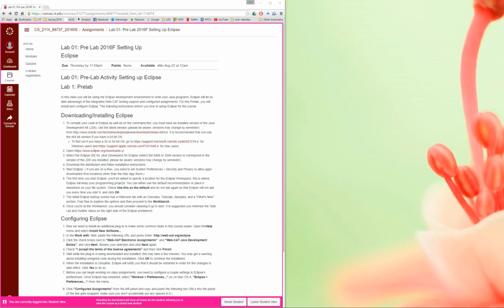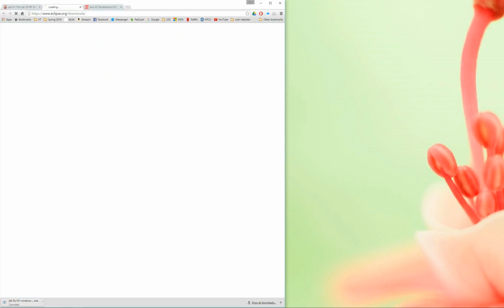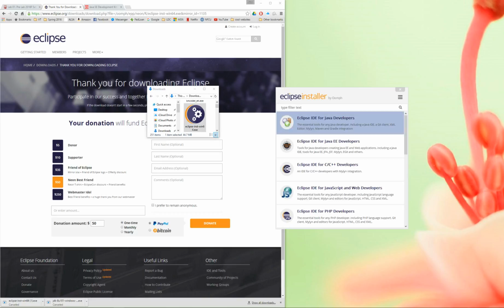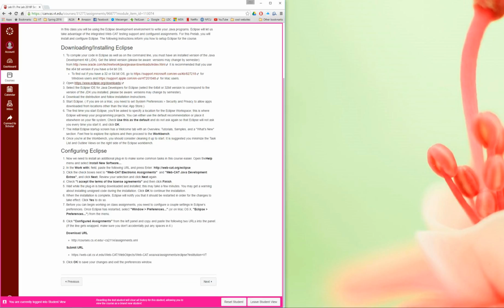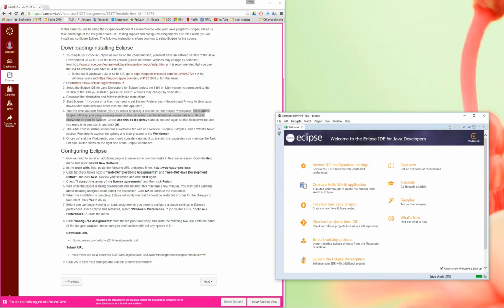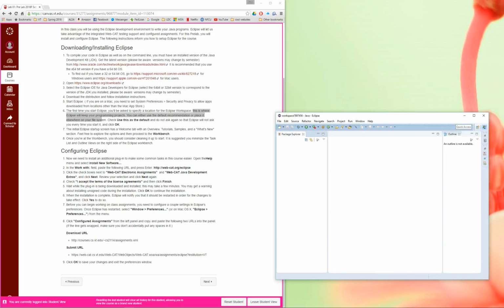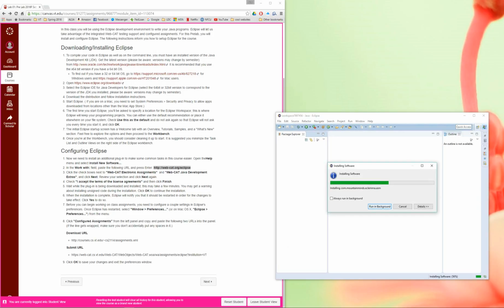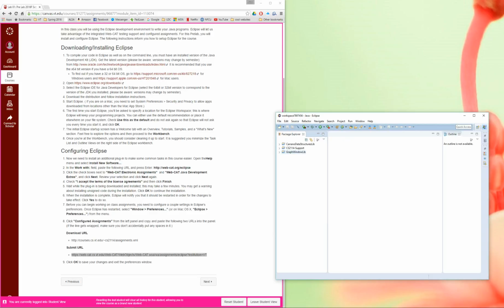Eclipse Install %2F Configuration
Fall 2016 Eclipse Installation for Virginia Tech CS 2114